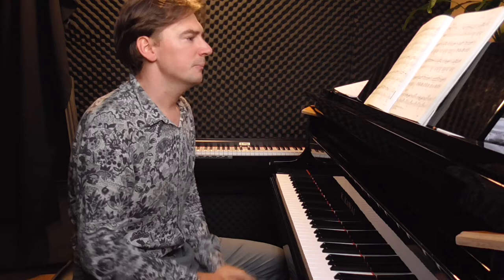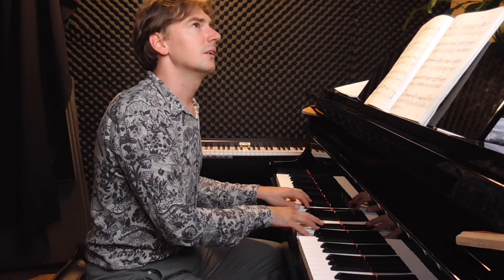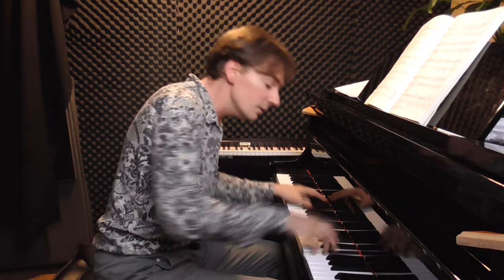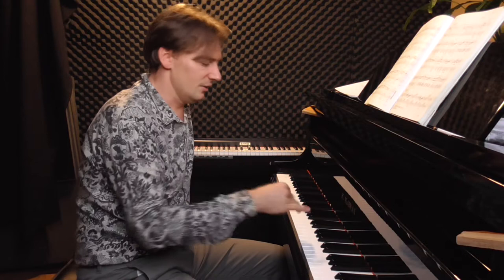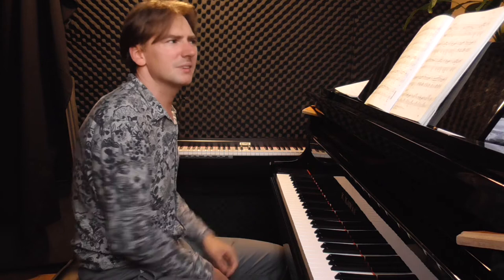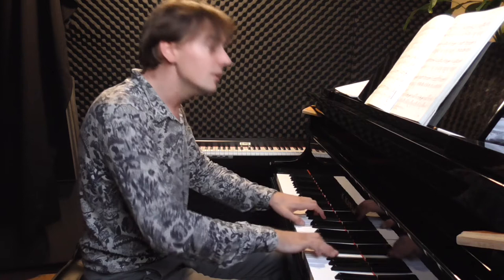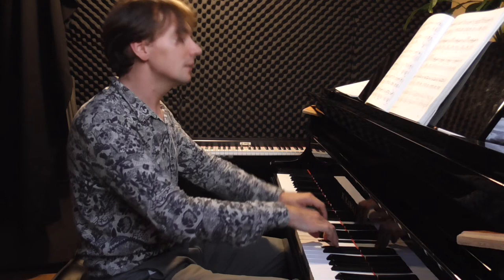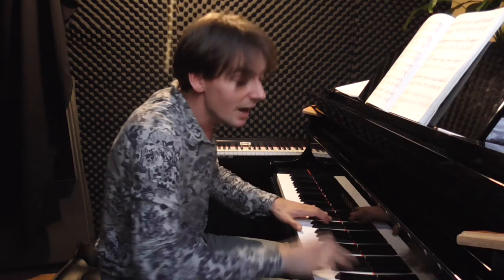F. Chopin - Mazurka Op. 30 no.4 - Analysis. Greg Niemczuk's lecture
Polish concert pianist Greg Niemczuk explains and plays the complete cycle of Chopin's Mazurkas.